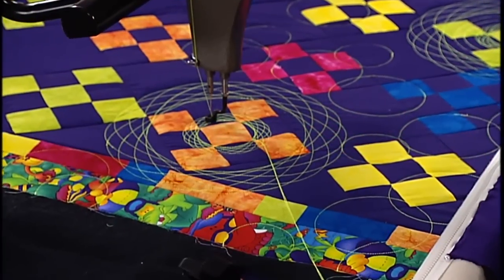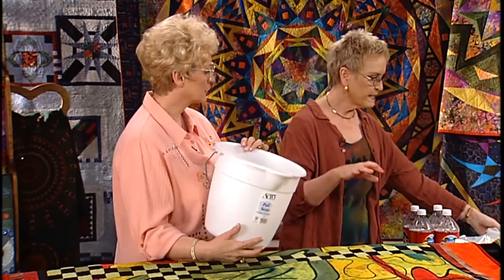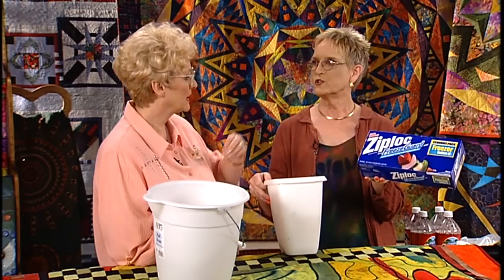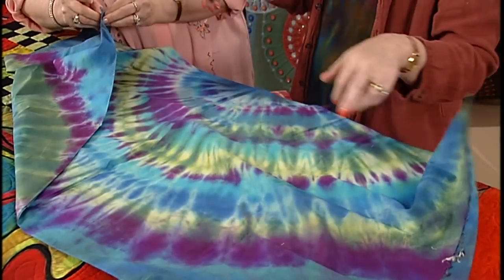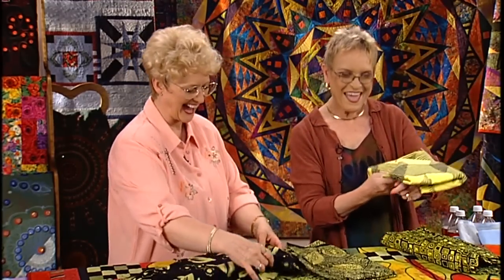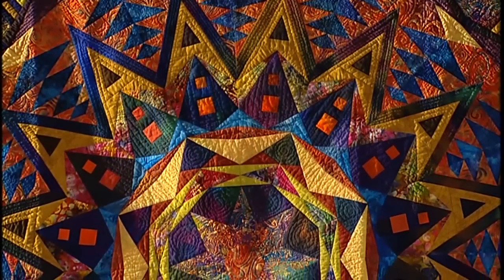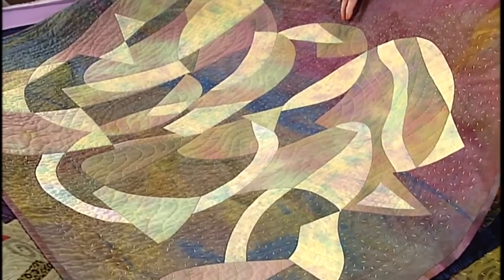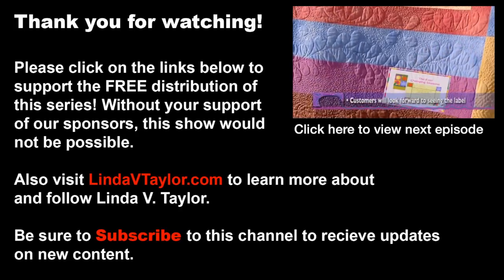Quilting with Squares!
Episode 209 (Part 1 of 2)

Linda's guest is Barbara Oliver Hartman. Making quilt labels using neon thread and much more!